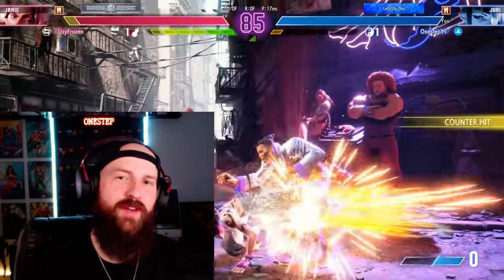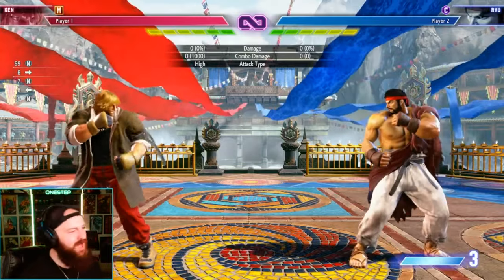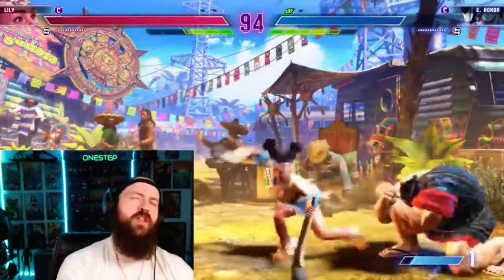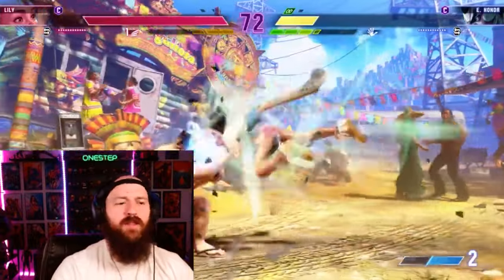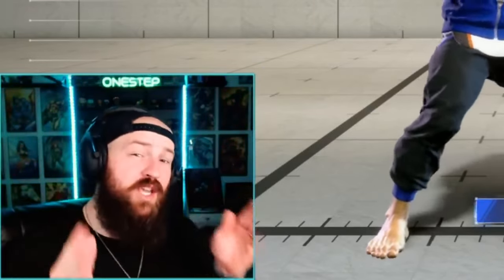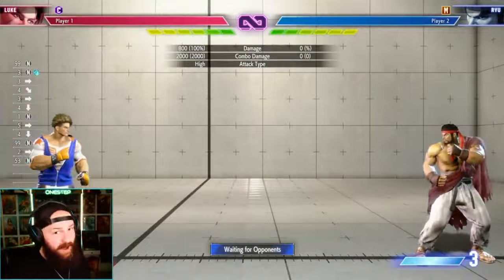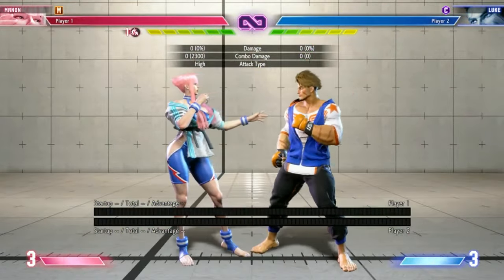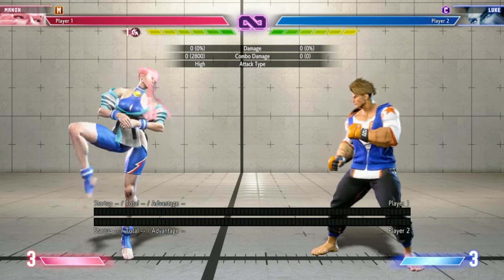The ULTIMATE Street Fighter 6 Guide (2024) Everything You Need To Know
Get ready to level up your game with the most comprehensive guide to "Street Fighter 6" in 2024! Whether you're a seasoned fighter or a newcomer to the franchise, this video has everything you need to know to dominate the next chapter of the iconic Street Fighter series.

Join us as we break down the key aspects of "Street Fighter 6" and provide you with insider tips, character insights, and gameplay strategies that will help you rise through the ranks and become a true Street Fighter champion.

In this video, we'll cover:
0:15 Guide/Tips/Tricks
7:36 Choosing a main
15:33 Modern Controls Explained
24:35 Drive Impact Explained
30:46 How To Train Better
43:12 Assist Combos
48:48 Longer Combos Help

Whether you're a fan casually playing, or becoming more competitive, this guide will help you maximize your potential in "Street Fighter 6."